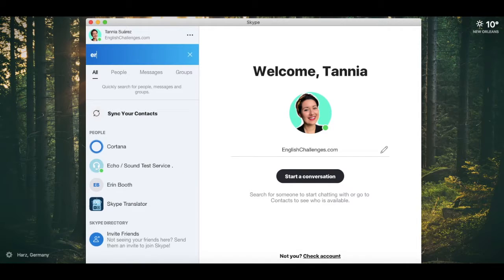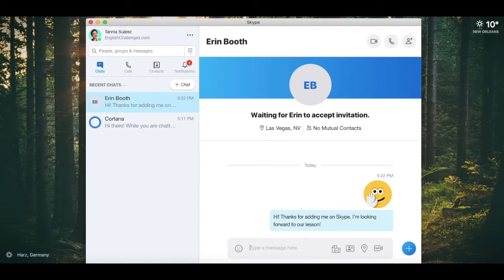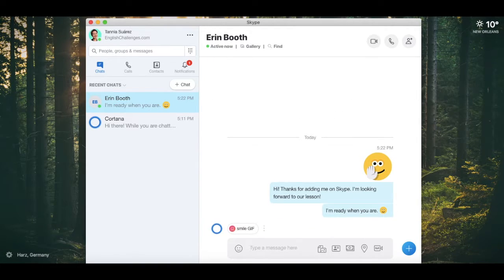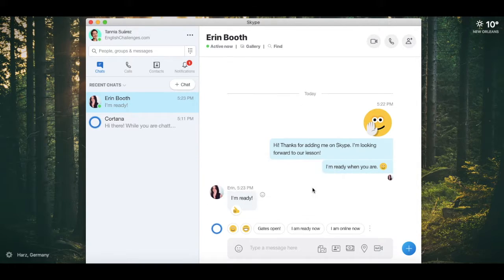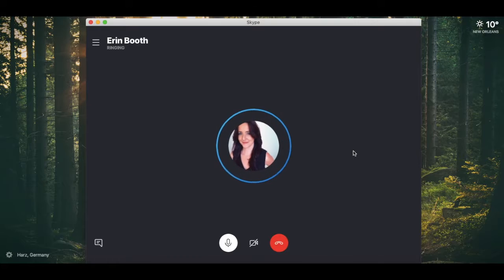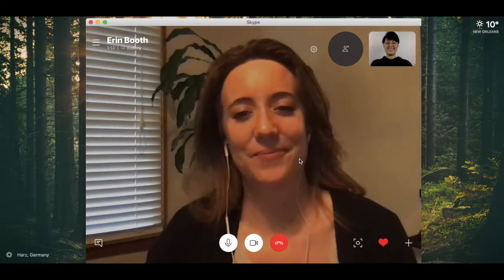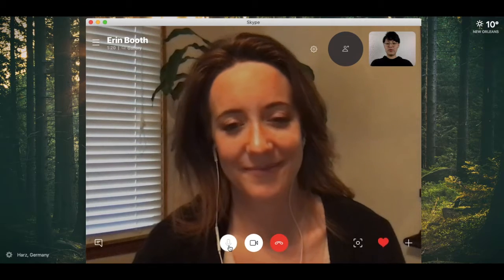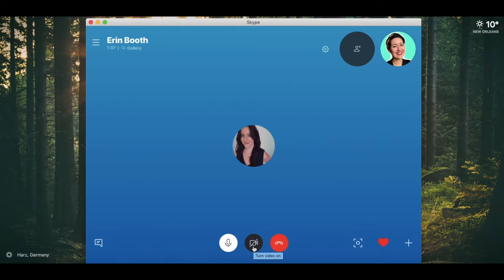How to Add a Contact and Make a Call on Skype | Step-By-Step Tutorial | Teach Online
What other tutorials would you like me to make for you?